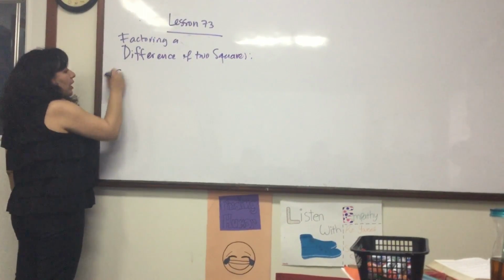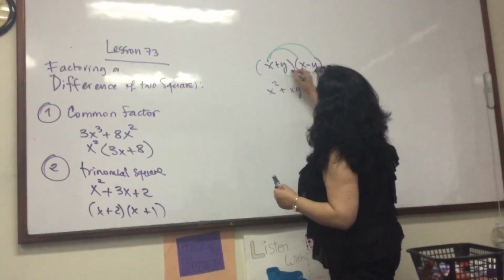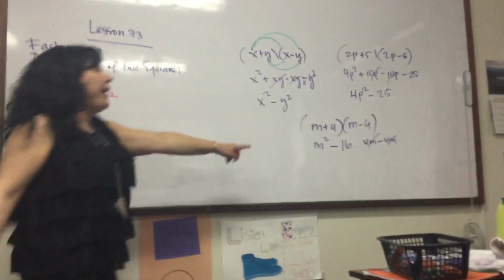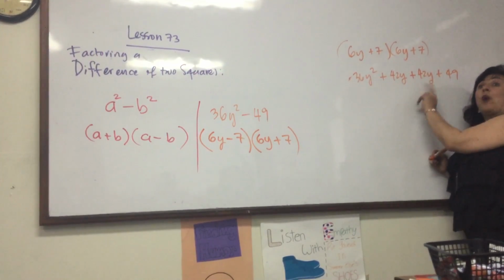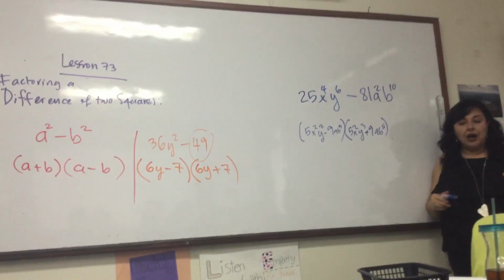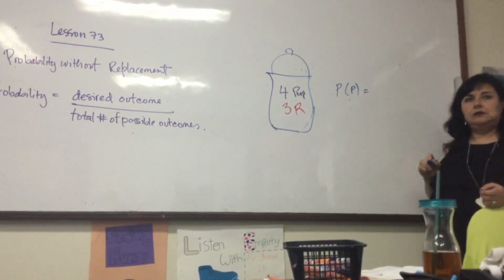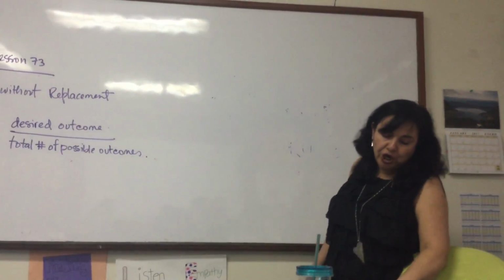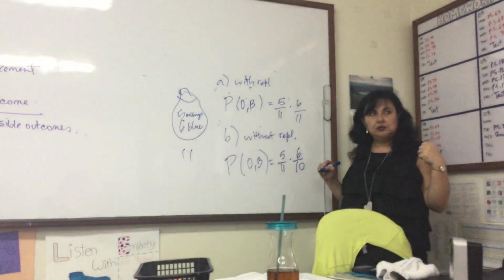Lesson 73 Saxon Algebra 1